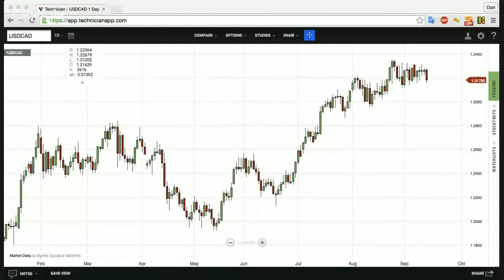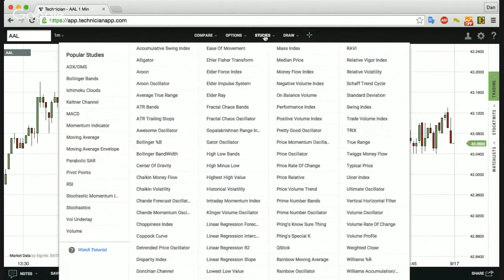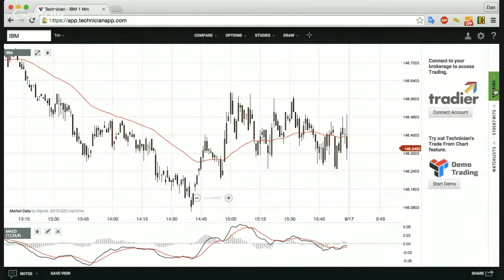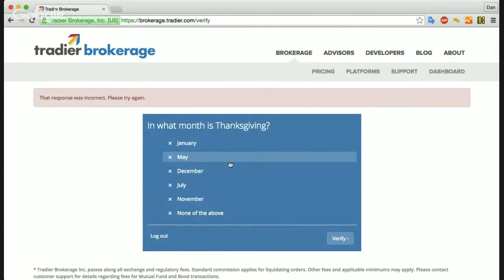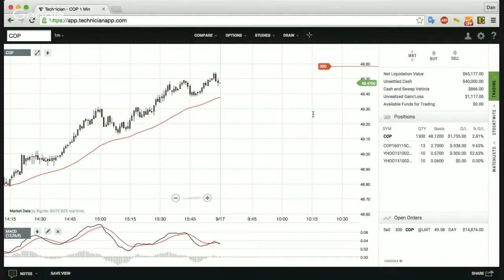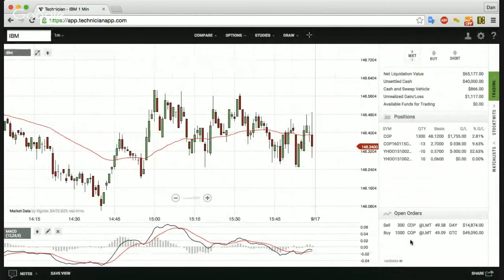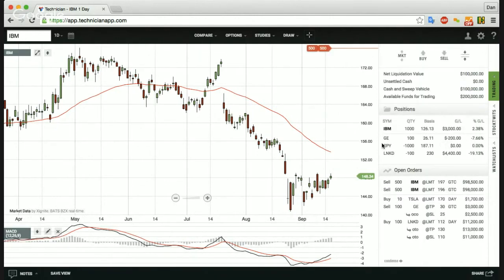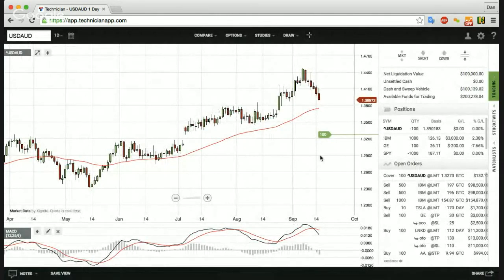Technician: Trade from the Chart